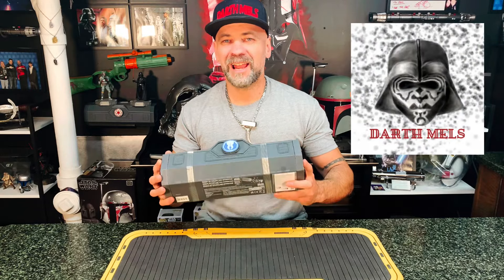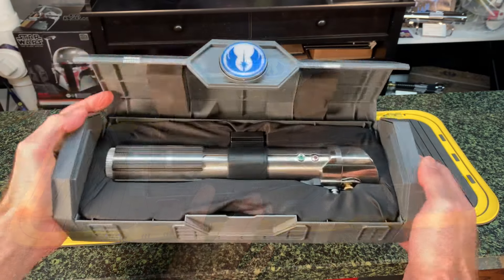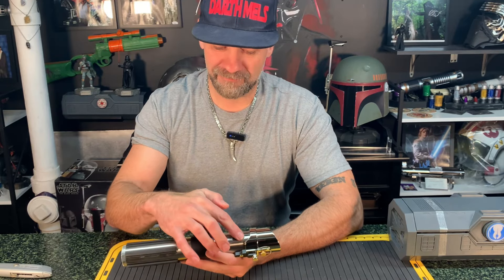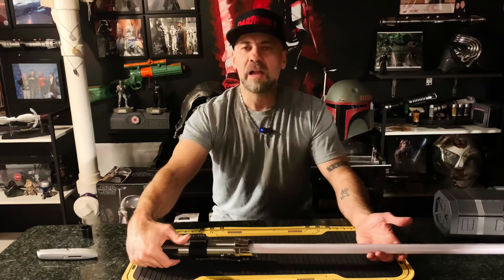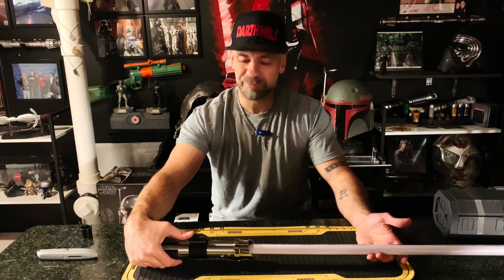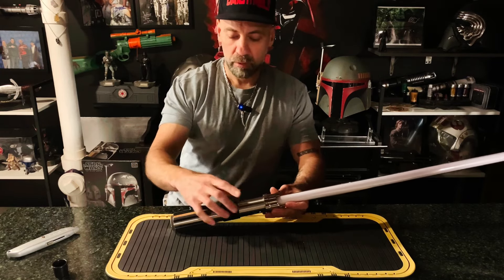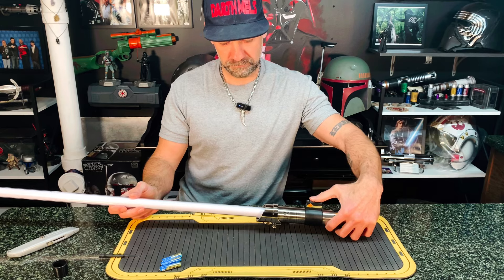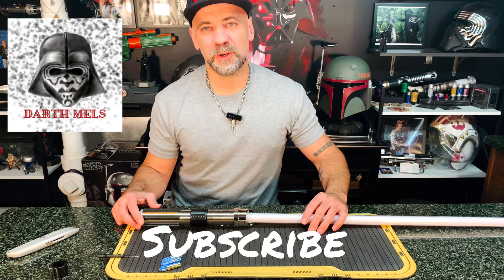Anakin Apprentice Legacy Lightsaber Defective review Star Wars Galaxy Edge